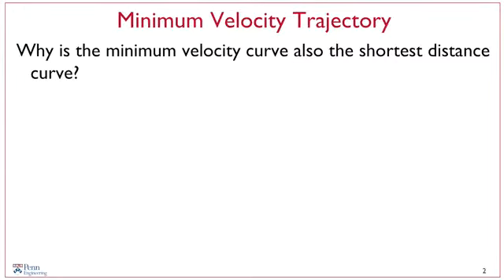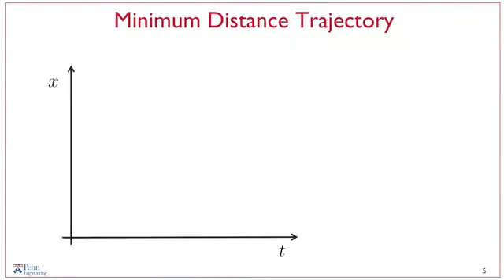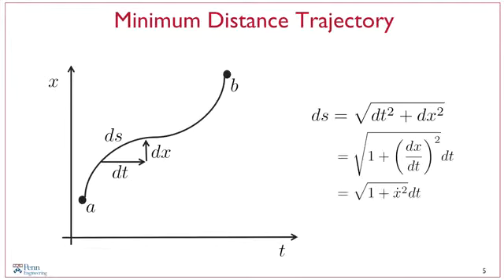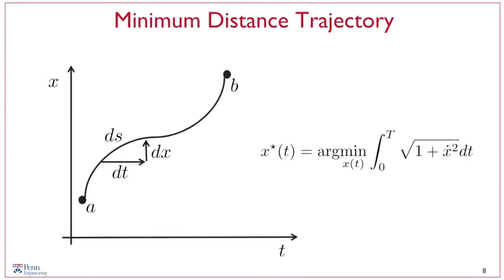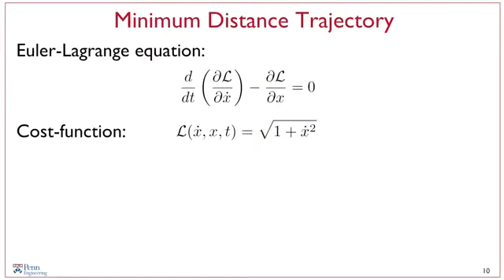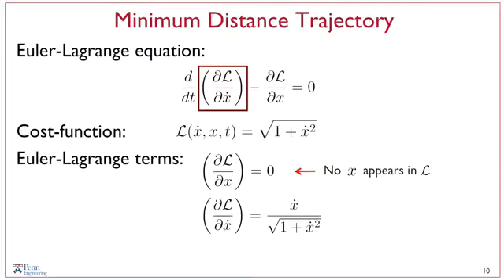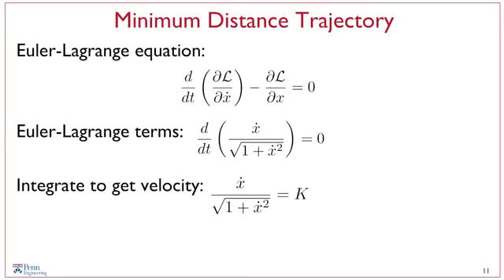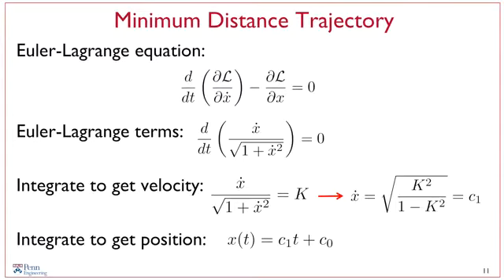Supplementary Material Minimum Velocity Trajectories